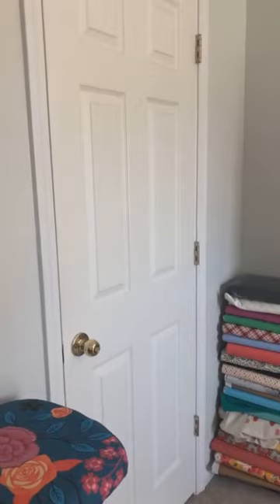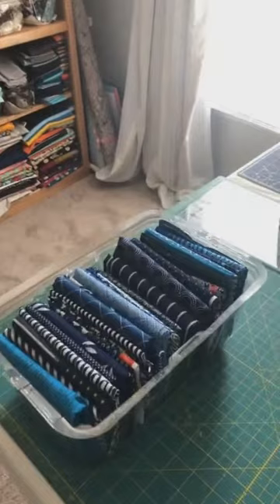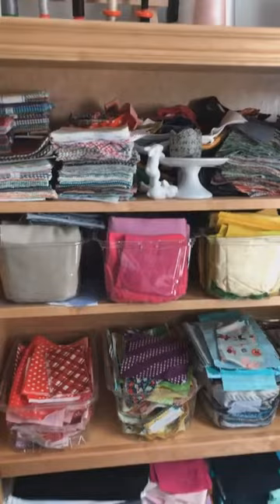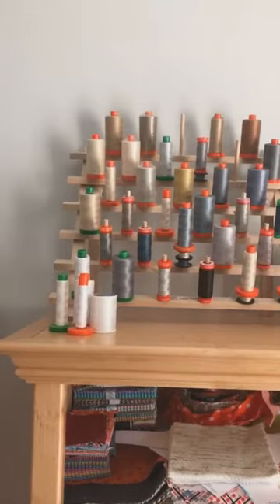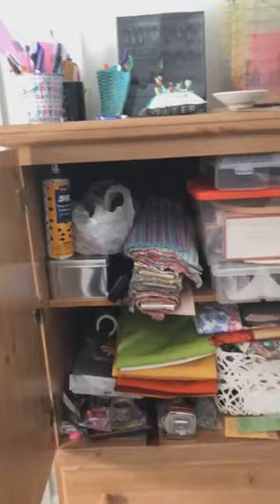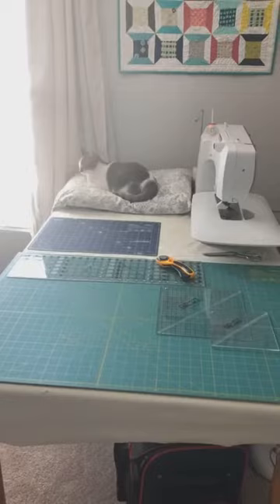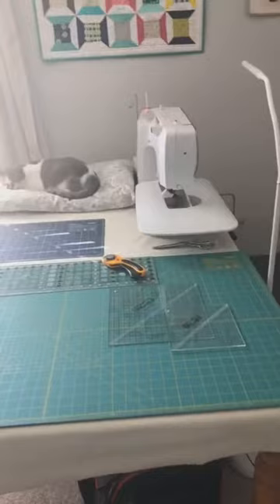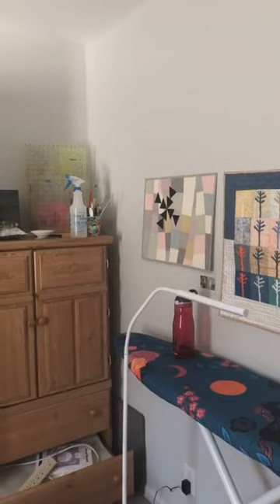Morewood Mystery Quilt - Petal Units and Studio Tour - Video 5 in Morewood Series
This video supports the Morewood Mystery, a free, monthly mystery quilt along designed and hosted by Cheryl of Meadow Mist Designs.

This is the fifth video (originally posted on Facebook in November 2020) explaining the Petal Units for the quilt along and also includes a tour of my Sewing Studio.

You can find all of the information and instructions for the Morewood Mystery on the Meadow Mist Designs blog